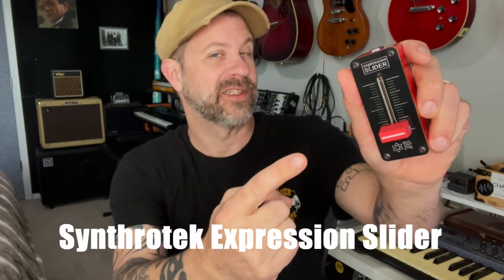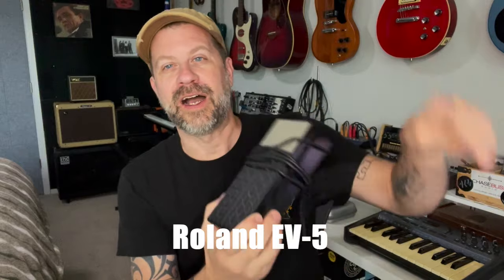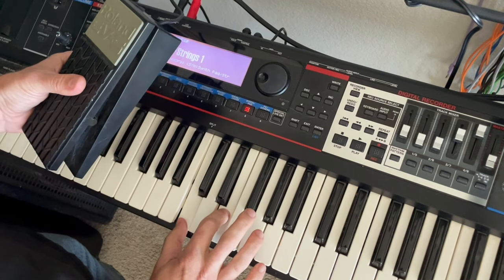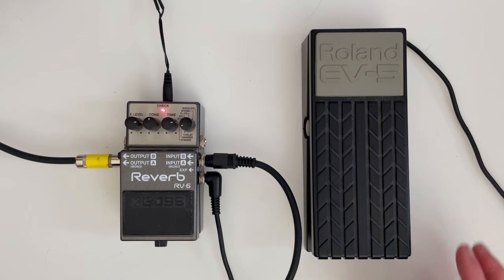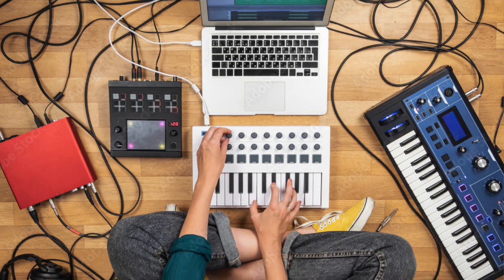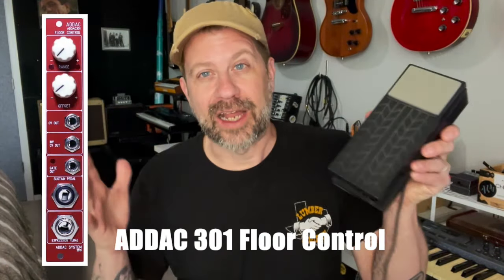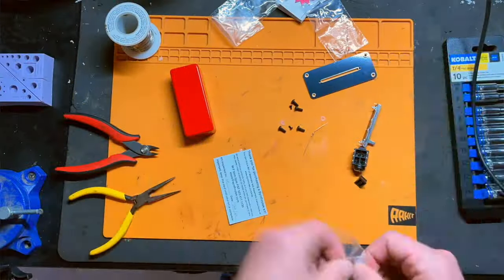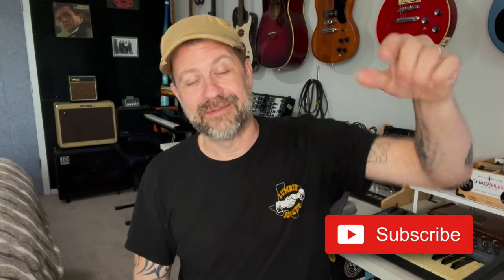The Synthrotek Expression Slider is Awesome!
I remember seeing a demo of this gadget a couple years ago. I found this red fader knob and it gave me the idea to build one. It's basically a hand-controlled expression pedal. I really like the way the project came out and the device is surprisingly useful.